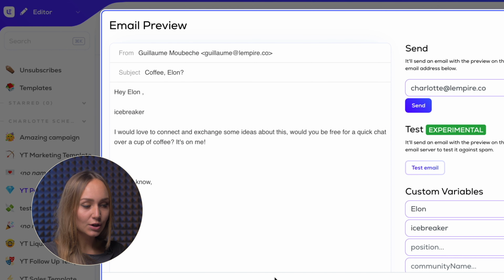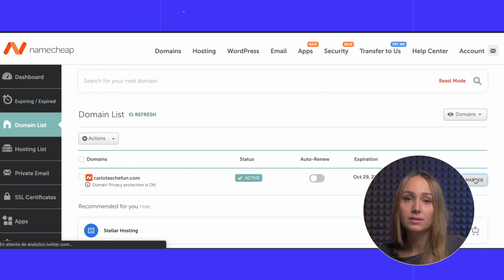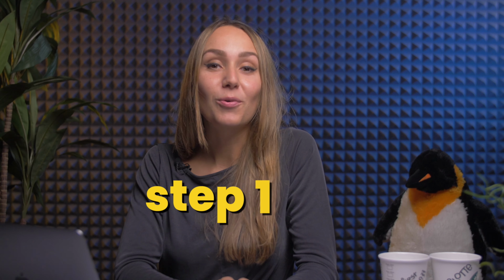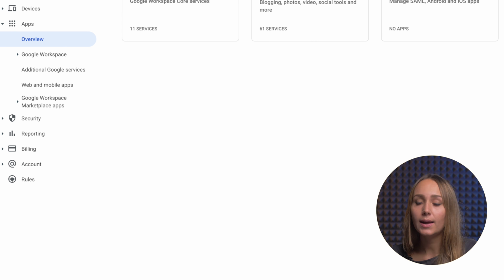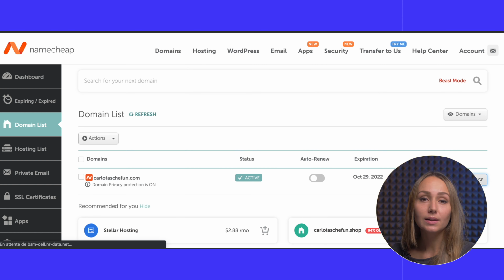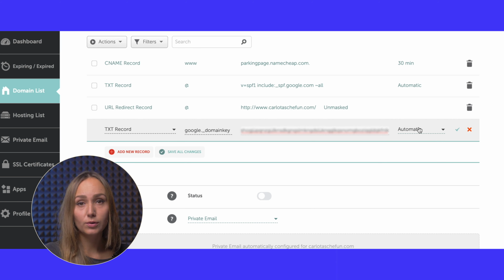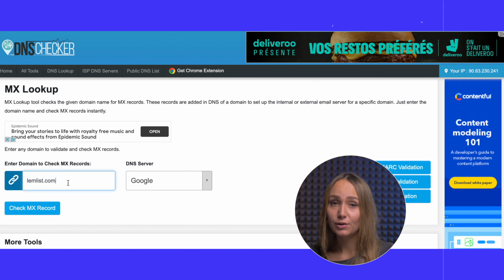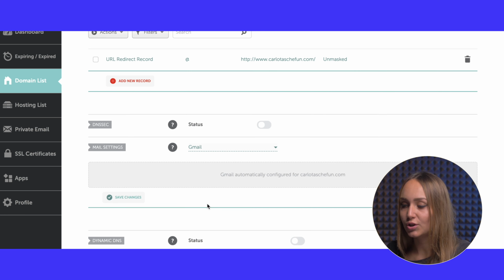3 Hacks To Increase Cold Email Open Rate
Have you ever wondered how you can achieve truly amazing cold email open rates? Yes, you need great subject lines. But beware! Even if you write the best cold email subject lines in the world, nobody will ever get to read your amazing cold emails if you don't apply these simple hacks!

Why? Because they'll just land in your prospects' spam folder. So in order to do cold email lead generation like a pro, follow our lead!

In this video, we'll explain how you can achieve amazing cold email open rates with just a few simple hacks. It's super easy and you'll see the difference, pinky promise!

And last but not least... make sure to keep watching until the end, as we have prepared a little challenge for you... 😈

00:00 - Intro
00:37 - SPF Setup
02:06 - DKIM Setup
03:42 - MX Record Setup
05:03 - The LEMAZING SUBSCRIBE OR DARE CHALLENGE 🌚🐺

lemlist is a tool that lets you personalize your outreach campaigns to create meaningful relationships with your clients and prospects. We specialized in how to leverage cold emailing and multichannel outreach campaigns to find new clients and retain existing ones.